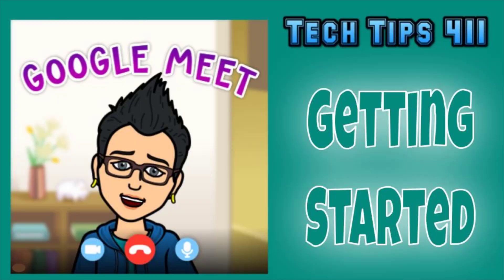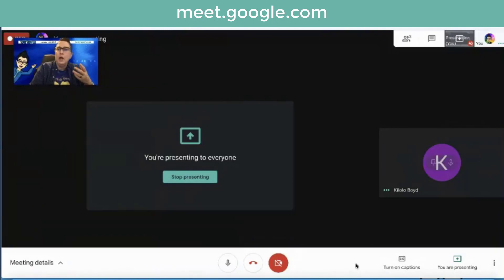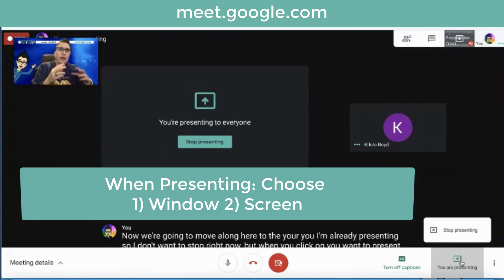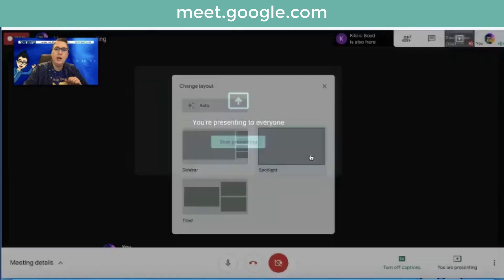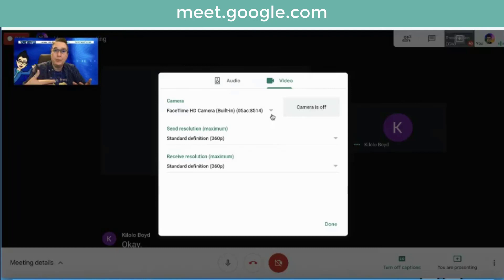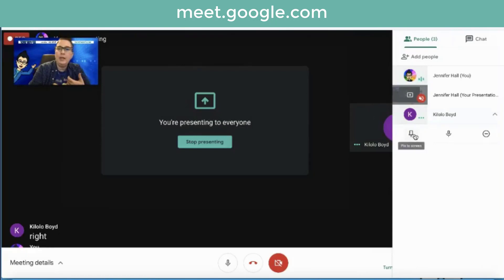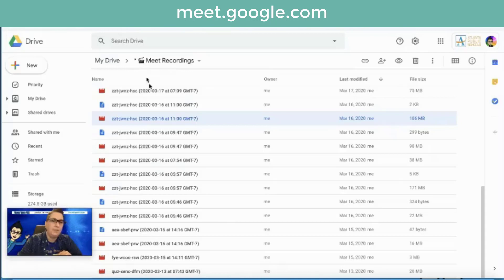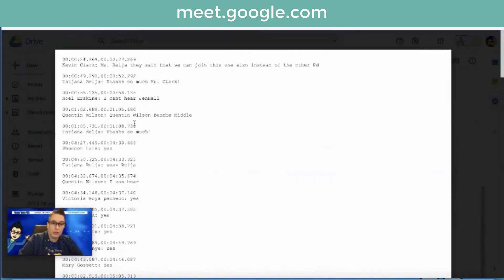How to Use Google Meet - Getting Started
Overview of the features and settings in Google Meet.